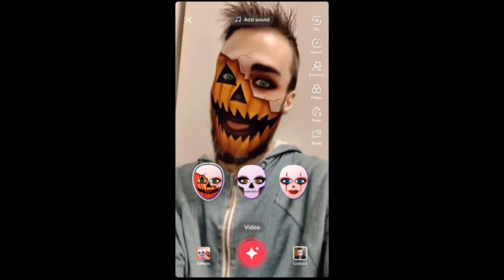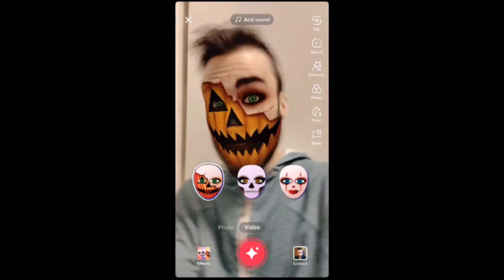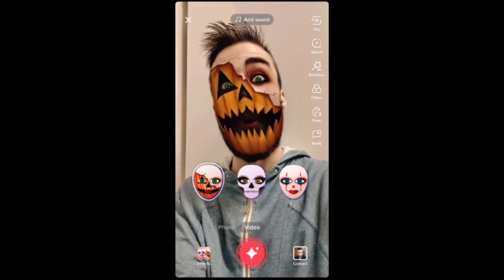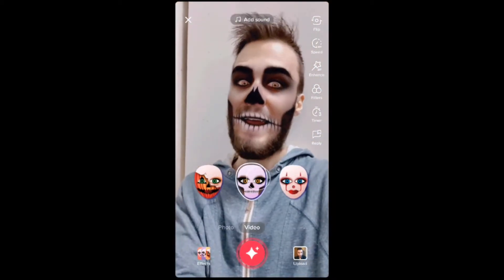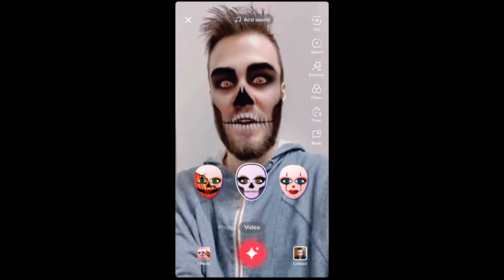Oz & Ozzy Morgan TEST V-logging & Editing with the NEW PHONE!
NEW Phone & Camera V-logging test with a bit of help from Oz Morgan! :)

This vlog is super random with a few amalgamations of clips I managed to record yet with this NEW Phone camera! I really want to get fully into doing our daily Lazy vlog series & stay on a more consistent ability with that sense of routine.. So HERE is me attempting to practice & get better at our new equipment to account for that! :) & I am pretty thankful that my new housemate, Oz Morgan will be here & fully willing to help out with this task.. :) It's going to be his way of paying me rent! lol

JOIN US!! :D In our Oz Nation Discord Community!!
We'll all LOVE to have you aboard our Oz Nation Discord Community Server!! :)

My Nintendo Switch Profile ID FRIEND CODE is: " ​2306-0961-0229 "
(Add me if you'd like to Play the Switch with me, sometime!!)

My PlayStation 4 ID is: OzScott14
(Add me if you'd like to Play the PS4 with me, sometime!!)

be notified of new Uploads or when I go LIVE!)